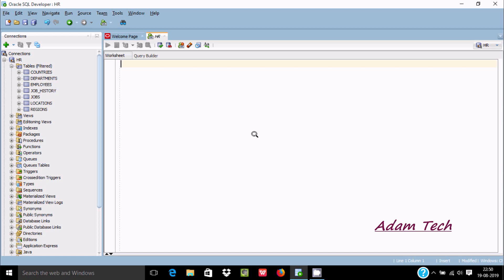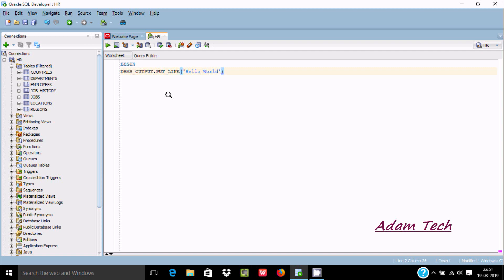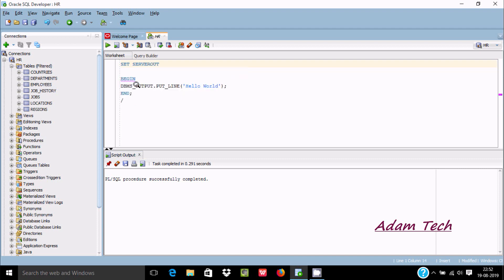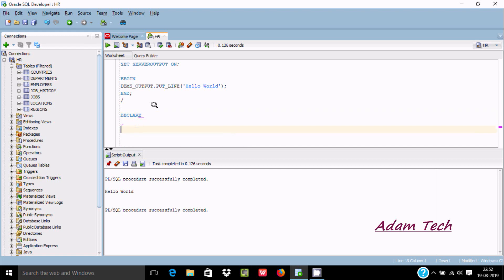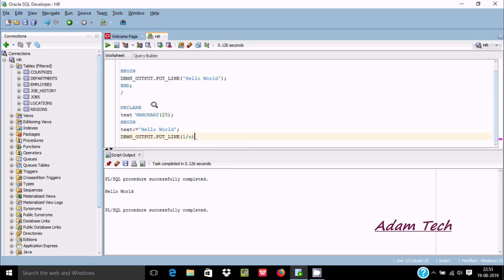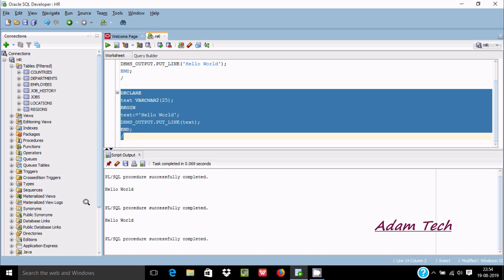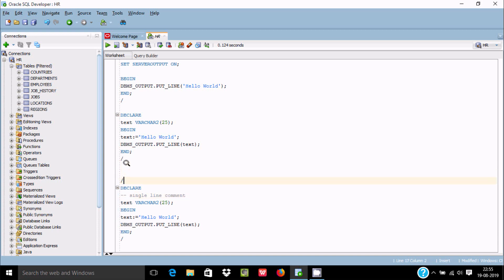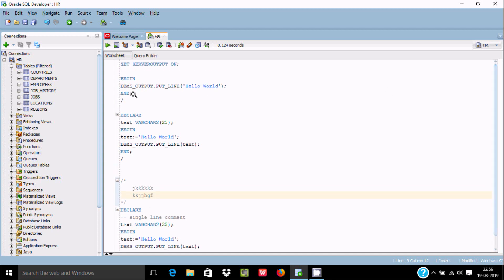PL/SQL First Program : Hello World Example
PL/SQL First Program

how to run pl sql program in mysql in ubuntu

pl/sql programs in dbms

pl sql programs for practice